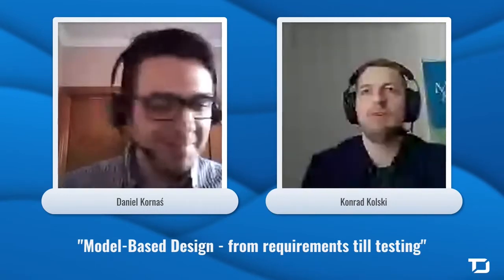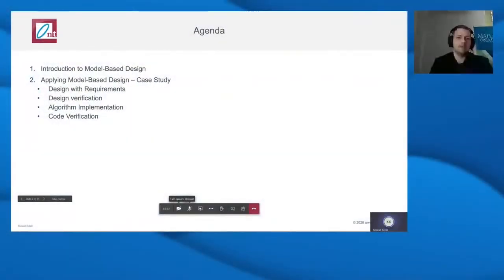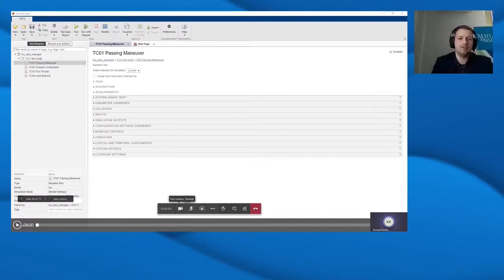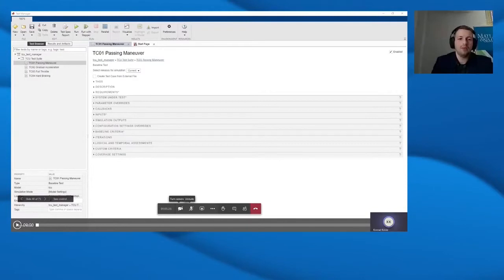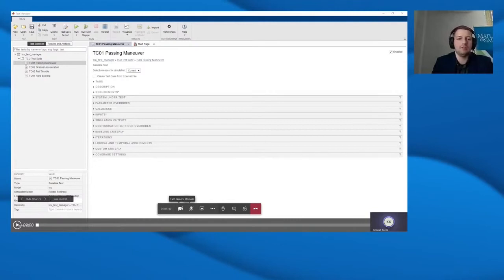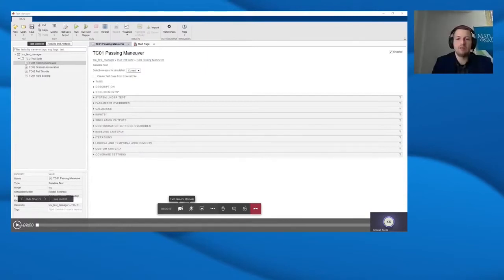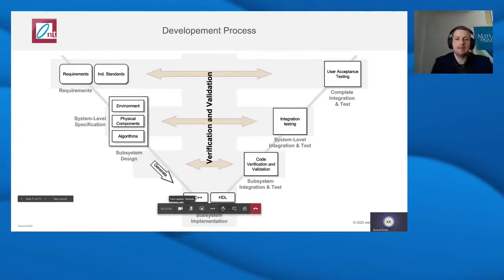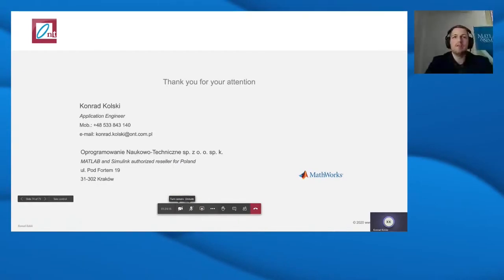TestDive 2020: Konrad Kolski – Scientific and Technical Software (MathWorks) - Model-Based Design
Konrad Kolski – Scientific and Technical Software (MathWorks) - Model-Based Design - from requirements till testing

Short Description of presentation

Model-Based Design is a development process that focuses on creating a functional model of our algorithm which,  through simulation and virtual prototyping becomes our final executable specification. During presentation You will be able to experience how MATLAB and  Simulink tools support Model-Based design process from the early design stages (requirements, interface specification and architecture), see how Simulink Test helps with test  utomation/management and learn how formal methods in Simulink help in detecting common design errors and  perform automated test scenario generation. Last but not least we will discuss topics of accelerating prototyping and implementation with automated C/C++ code generation.

Short Biographical Note of Speaker

Konrad Kolski is an Application Engineer at Oprogramowanie Naukowo-Techniczne, MATLAB and Simulink authorized reseller for Poland. Working on daily basis with MATLAB and Simulink,  he is responsible for presenting its technical capabilities, consulting customer’s product development workflows and helping with transition to model and simulation-based approach. He is also  ngaged in training engineers from commercial companies and educational institutions in advanced use of Simulink software. Specializes in Model-Based Design methodology with focus on embedded software V&V, automated code generation and control system design. Holds M.Sc. in Mechatronics with specialization in Mechatronic System Design and Exploitation.